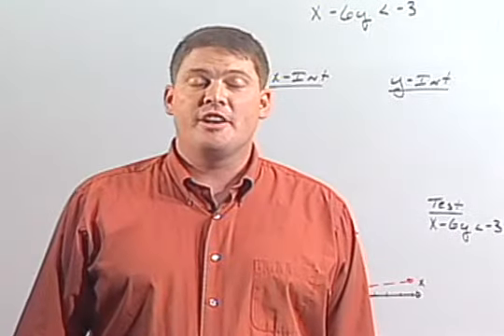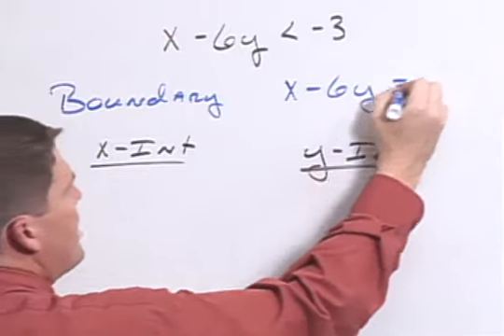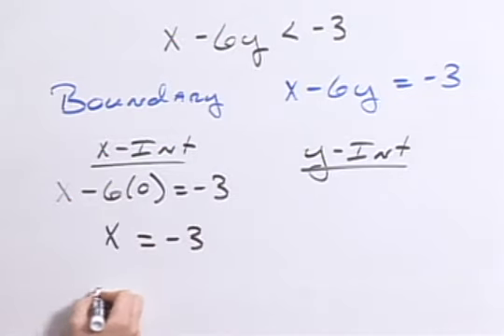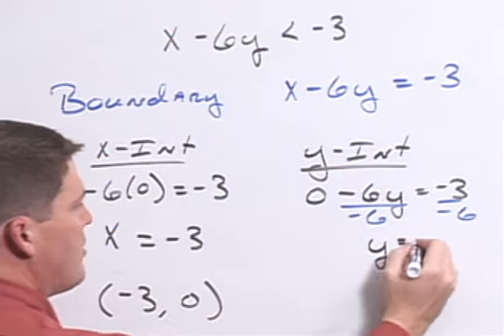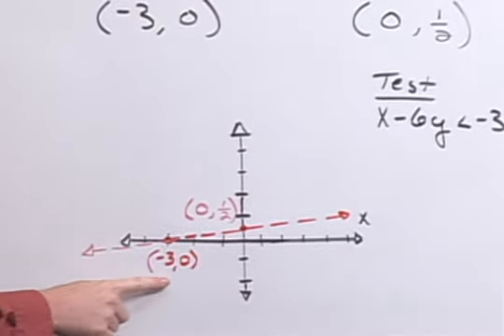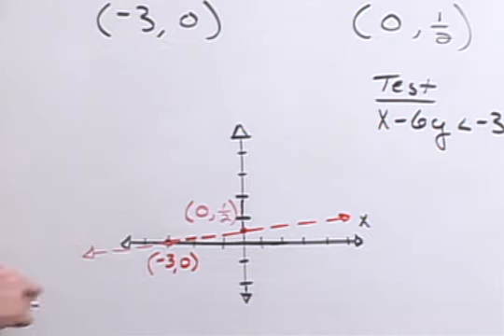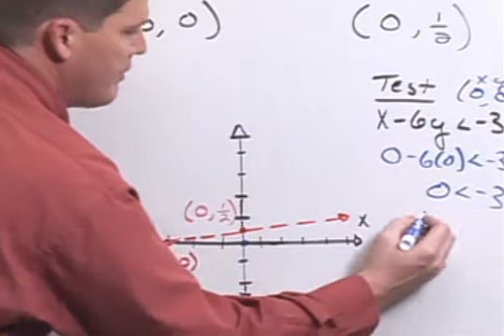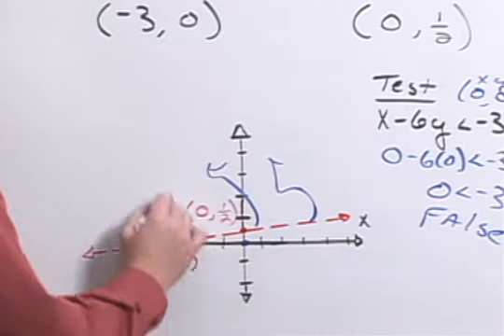Elem&IntAlg Ch03 Ex20